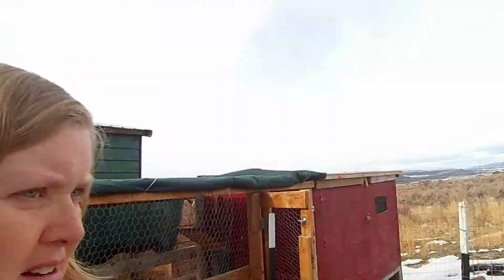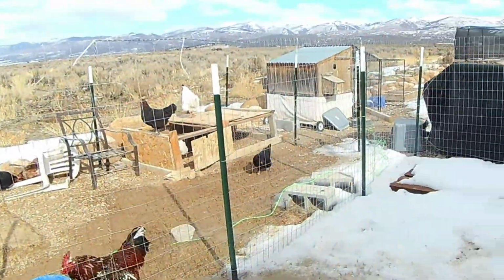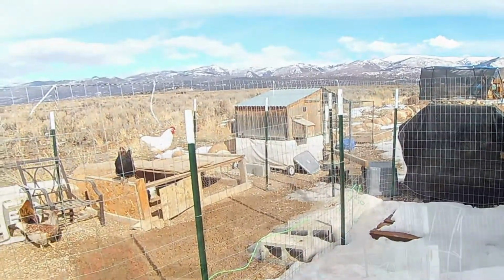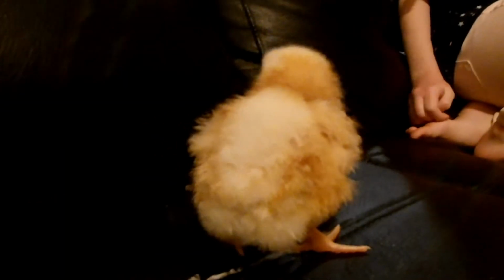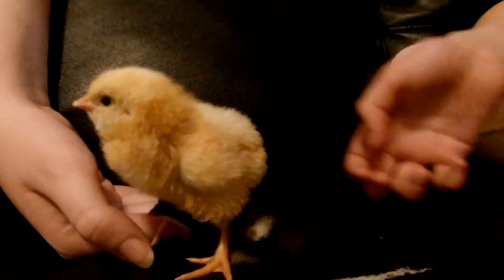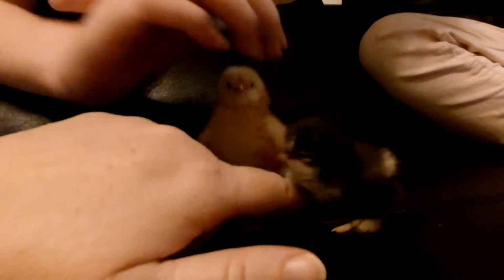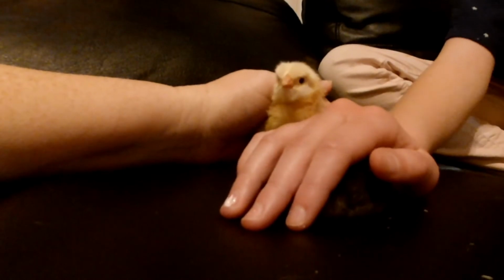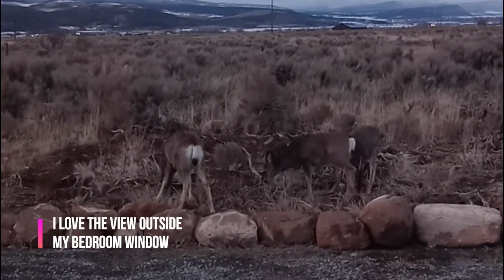New animals here and coming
We are expecting new animals and we will announce them on 20 Feb 2021.  That will be our 100th episode.  We still have much to prepare and we are having fun, in mud season, doing it.

Amazon Wishlist